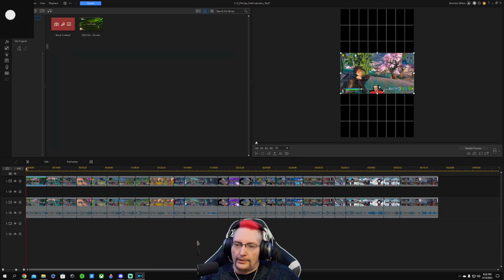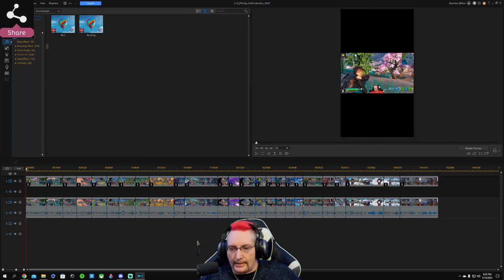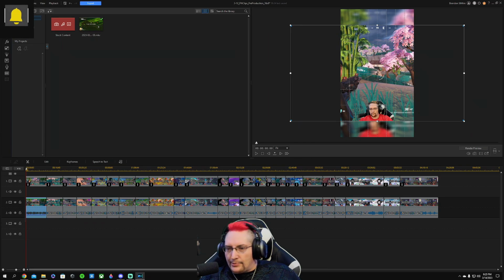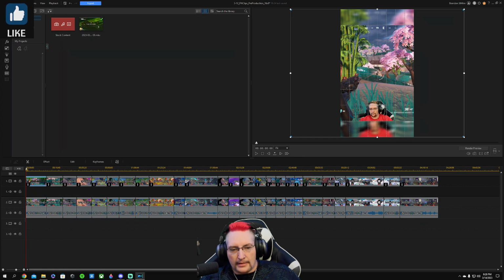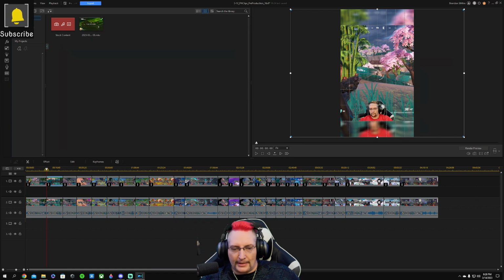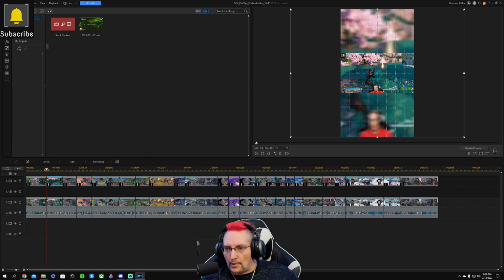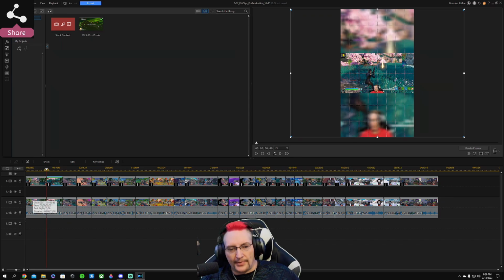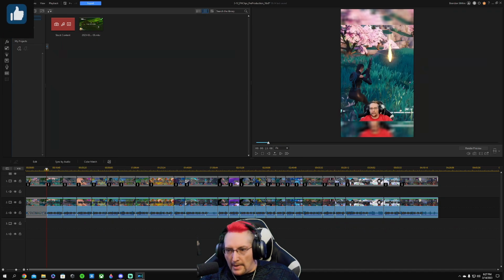Power Director 365 (2023) - Quick Tips for Quicker 9:16 Clips - Shorts/TikTok/Reels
🔩The GRIND Never Ends🔩

If you didn't know or wonder why my aim is typically crap in battle royale's is because I suffer from a condition called essentialtremor (Essential Tremor). People are affected differently by this disorder so some don't have it in their hands, like I do. While I do take meds for it and they help tremendously with the heavy shaking I used to have, it's not a perfect solution. Hopefully, someone read this little tidbit and learned something not just about me, but as a whole.

It's pretty rare, in fact, only 5% of people have it in the USA and only 1% total worldwide. It is a neurologic disorder that can be caused by head injuries or neck/upper spine injuries. ET causes involuntary, rhythmic movements of a body part in motion, usually in the hands and arms. However, it can also affect the head, voice, chin, trunk, and legs.

Mine started in my mid 20's and has just gotten worse over time with aging. Eventually I will have to stop playing BR's when the medication can't control it anymore. But for now I'm going to marshal onwards and keep  doing it as long as I can.

AMD Ryzen 9 5950X
G.Skill Trident Z Neo 64GB 3600Mhz CL-16
ACER Predator 4TB Gen4 M.2-2280 NVME
ASUS ROG Strix GeForce RTX 4090 24GB OC GPU
Shure SM7B Mic (BEST STREAMER/CREATOR MIC PERIOD)
Turtle Beach Stealth Pro PC/PlayStation Wireless Headphones